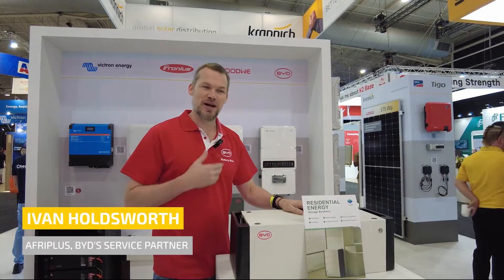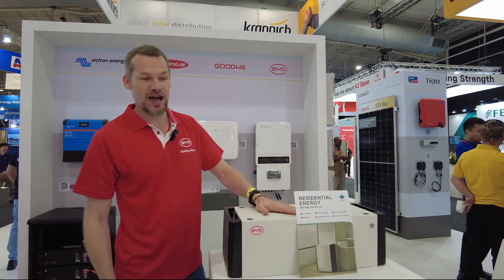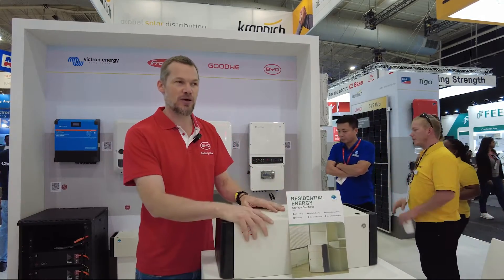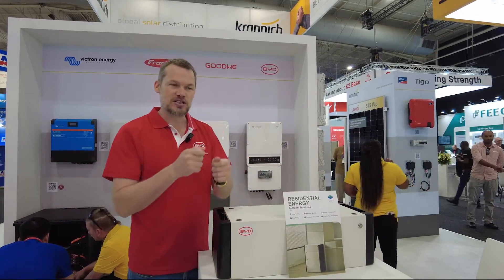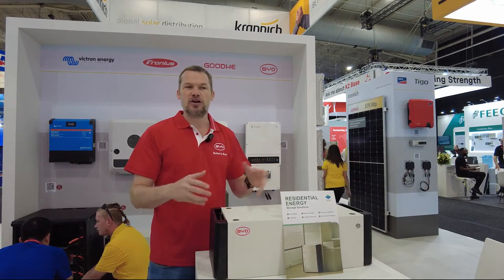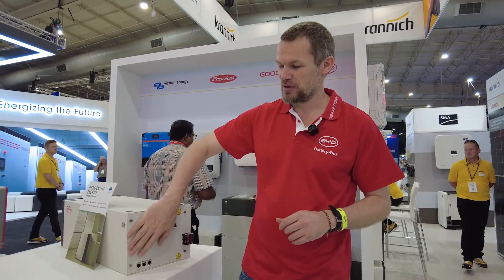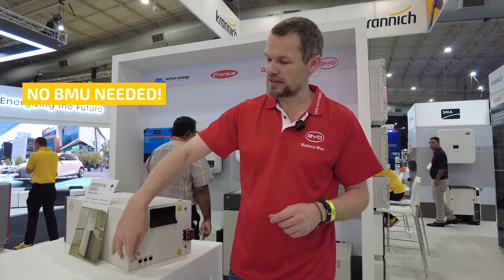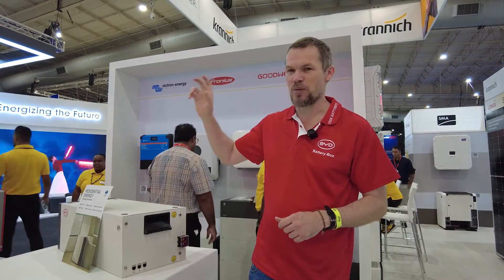Introducing the latest BYD product - Battery Box LV5.0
The BatteryBox LV5.0 is a lithium iron phosphate(LFP) battery module for use with an external inverter. The communication with the inverter is established through the BMS (Battery Management System). Each battery module has a separate BMS. Furthermore, it can be expanded from 5kWh to 160kWh.

Features:
- Scalable from 5 kWh to 160 kWh
- Maximum Flexibility for any Application with up to 32 Packs Connected in Parallel
- Lithium Iron Phosphate (LFP) Battery: Maximum Safety, Lifespan and Power
- High Energy Density and Operational Reliability
- Application: Residential Energy Storage